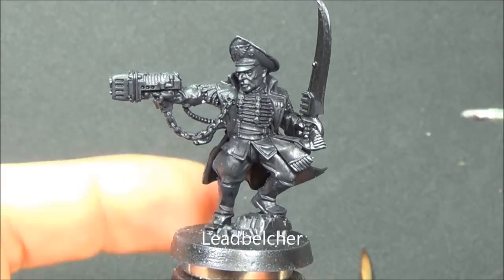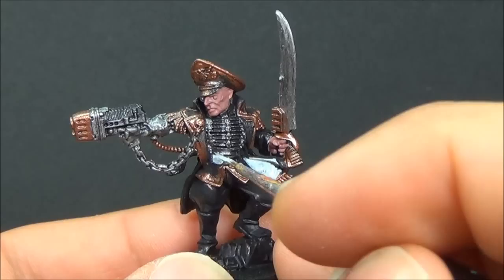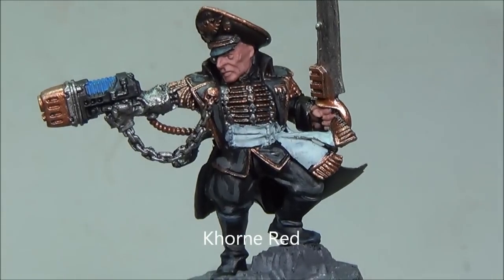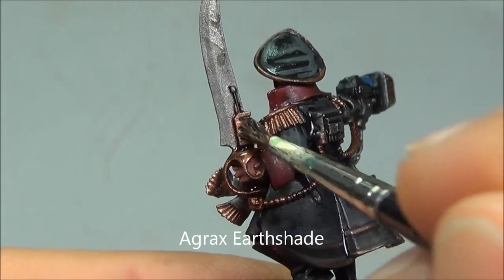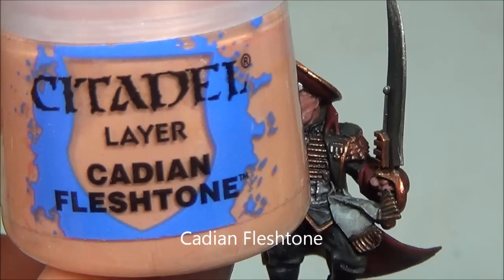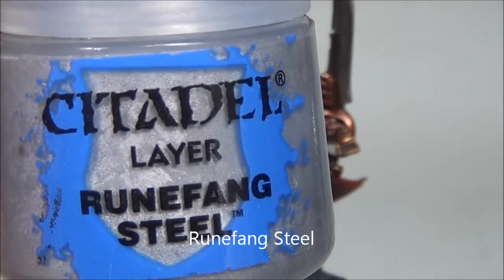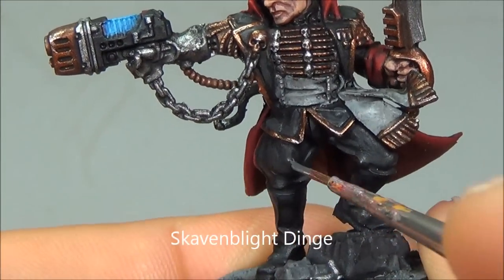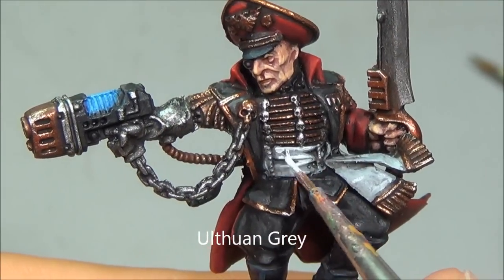How to Paint Officio Perfectus Commissar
A painting tutorial for the Officio Prefectus Commissar for Astra Militarum (or Imperial Guard Commisar) for Warhammer 40,000.